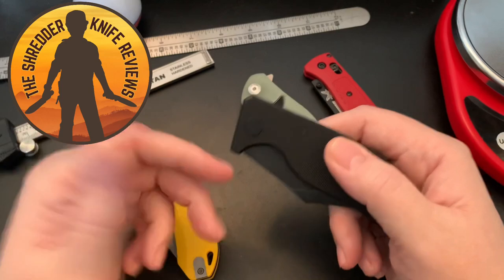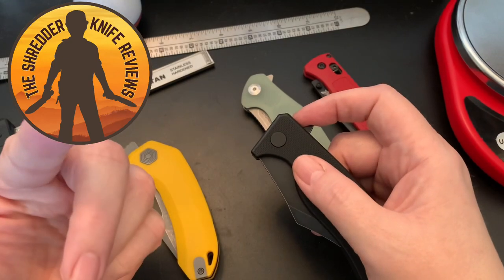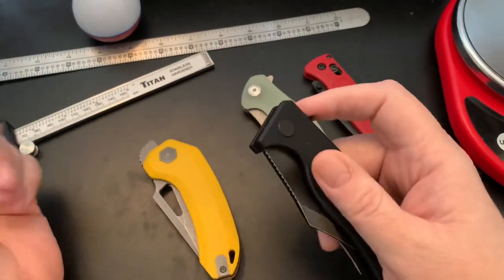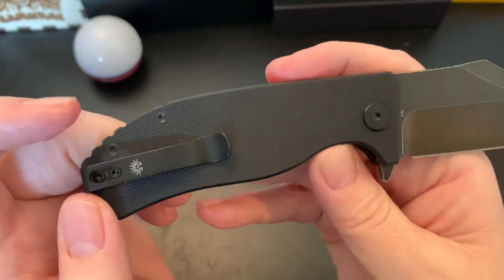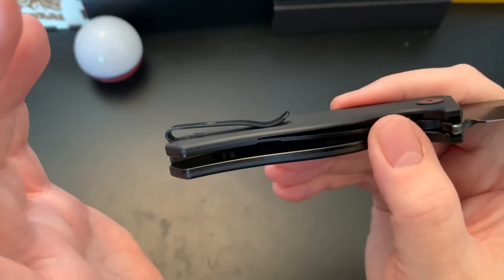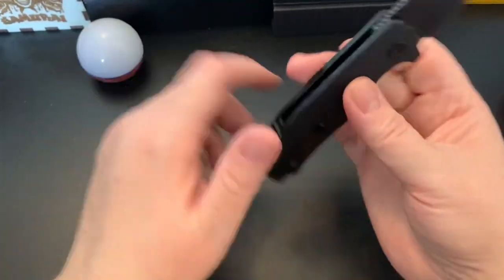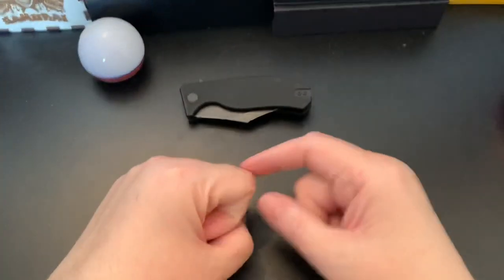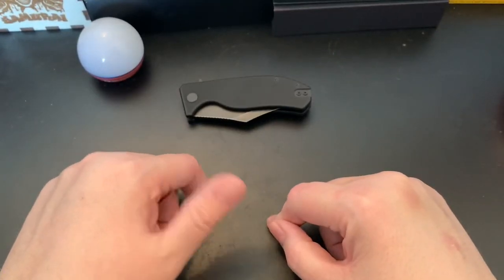Off-Grid Caiman EDC Knife - A gift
February 7th, 2022, Thanks to all the Wastelanders who watch this channel!

Wastelanders:
  1. Mattisfaction
  2. Jon Rost
  3. Jered White
  4. The Shredder Knife Reviews
  5. SOBX Scooter
  6. Big Red EDC
  7. Glen Wooten
  8. Forrest SLR
  9. SemperFi EDC Guy
10. DiverDave
11. Kingsnake Jake
12. Suburban Tactical Nation
13. Snuzz Nuzz
14. Jacks Lungs EDC
15. Alex's Knives & Such
16. God.Guns.Coffeee